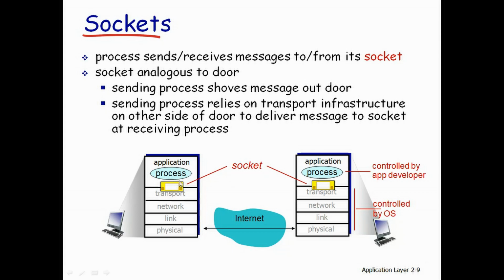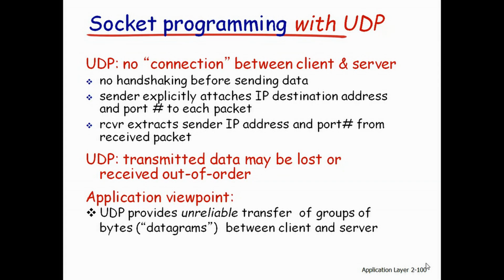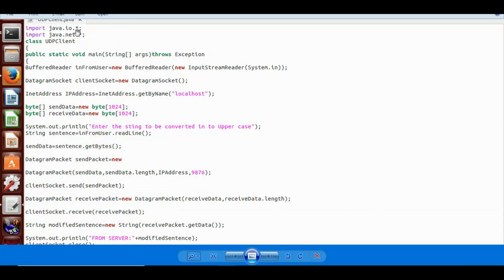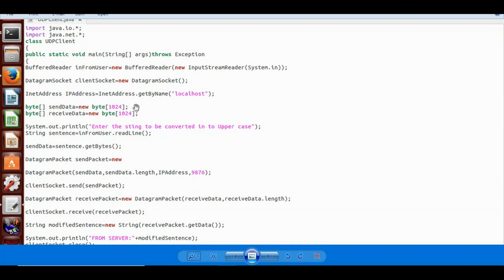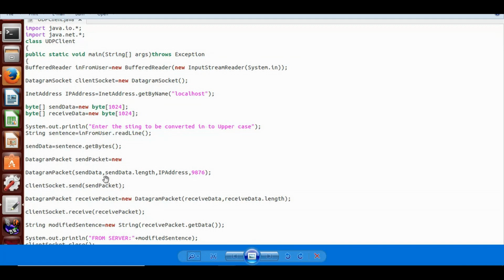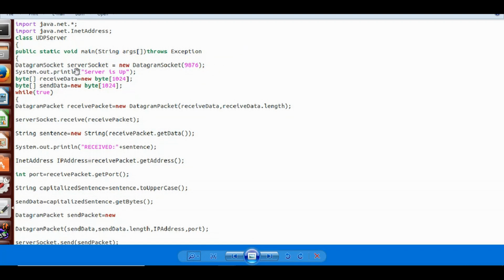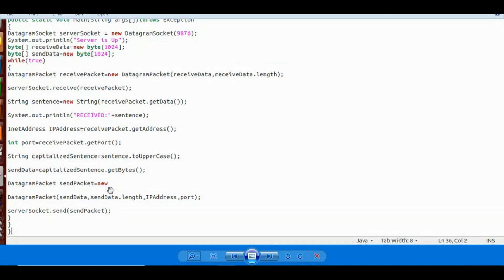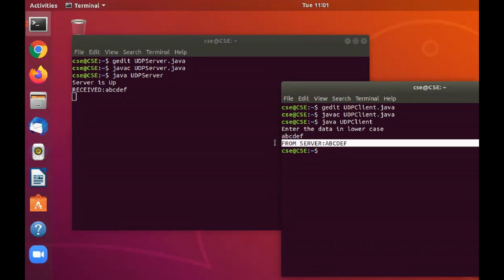Computer Network Lab | VTU | Program 8 - UDP Socket Programming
Hi All,

I have explained computer network lab program "Program 10: UDP Socket programming" in this video.
You can find algorithm, logic, code tracing and execution steps!

Please find the code in comment section. (The first comment by me)

Regards,
Dr. Roopashree H R